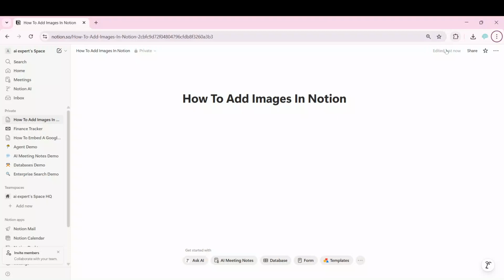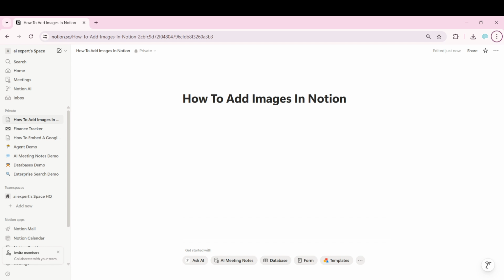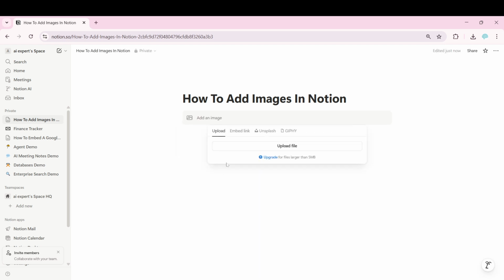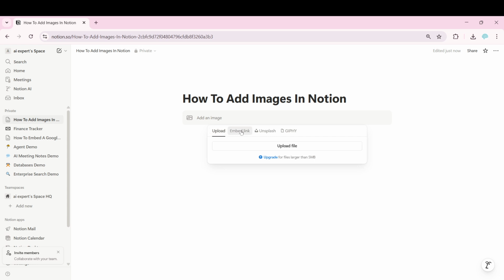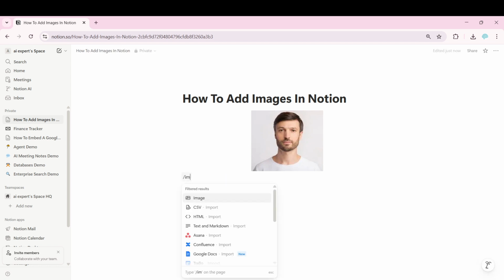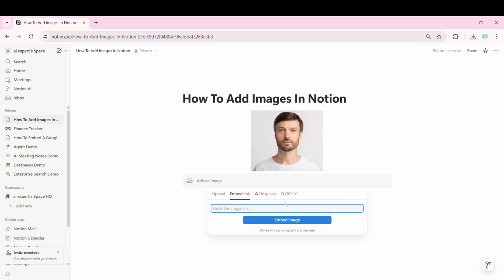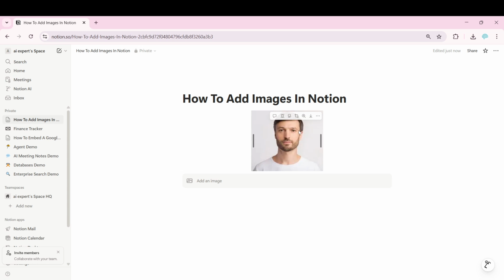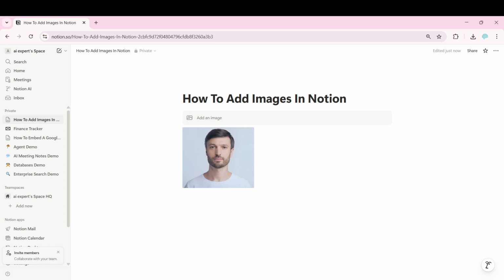How To Add Images In Notion (Easy Guide)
In this video, we discuss the basics of formatting your page by learning to add images effectively. We cover how to embed photos and customize your aesthetic workspace to organize visual data better.

00:00 Intro
00:08 Start in Notion
00:24 Use the /image Command
00:37 Upload an Image from Your Computer
01:07 Link an Image from the Web
01:33 Adjust and Organize the Image
02:08 Summary